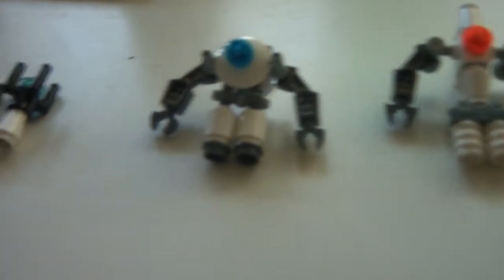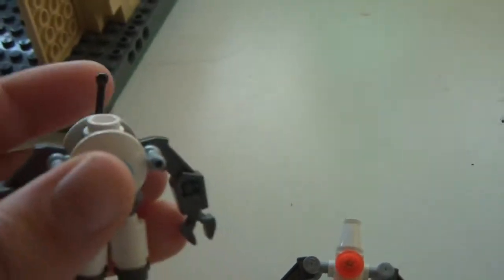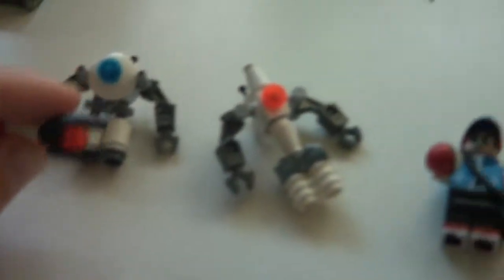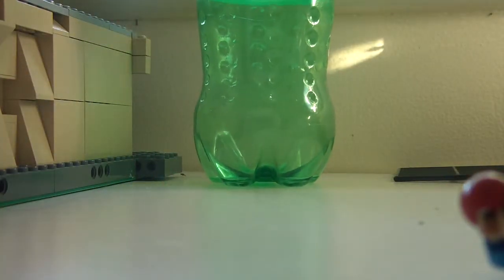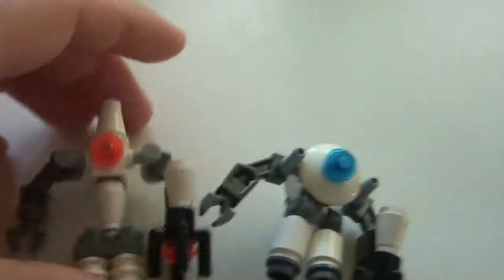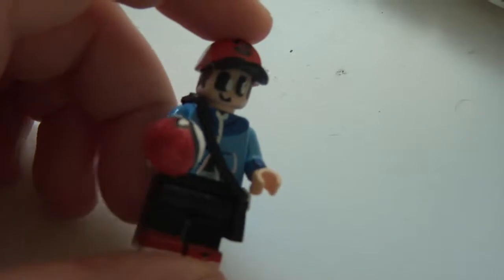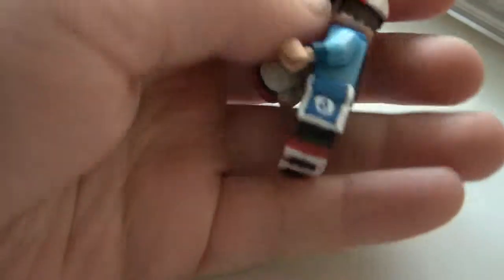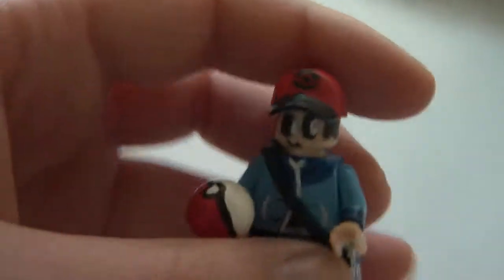Luke review 8: custom minifigures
Luke reviews a custom Pokemon trainer and portal 2 robots!